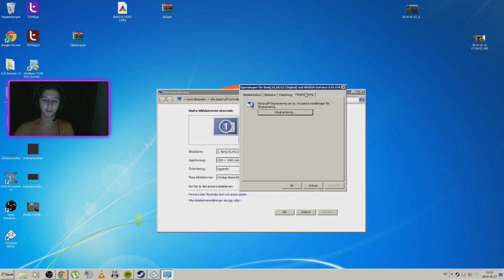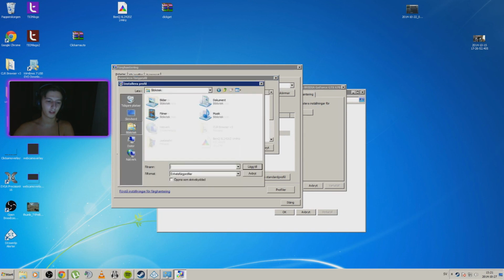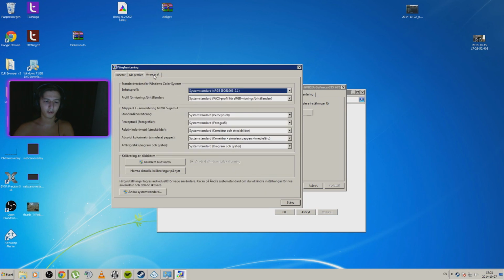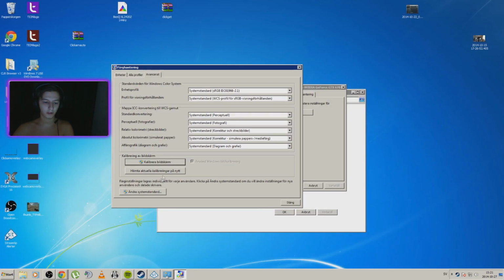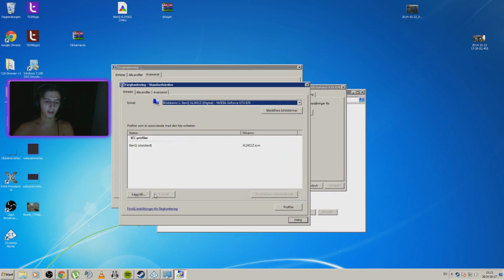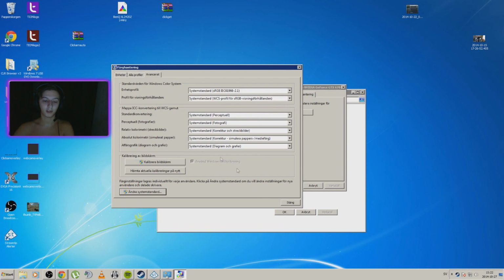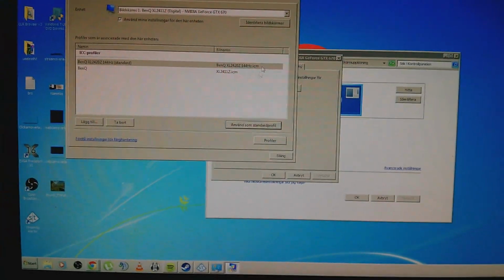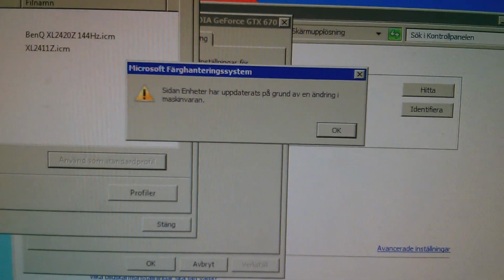Benq XL2411-20Z Washed out Colors (Solved)